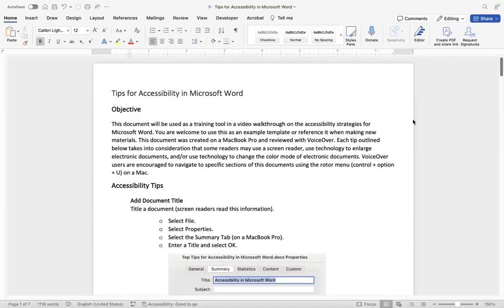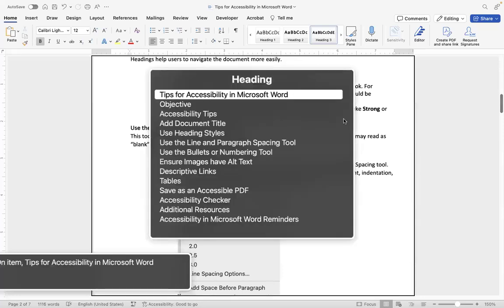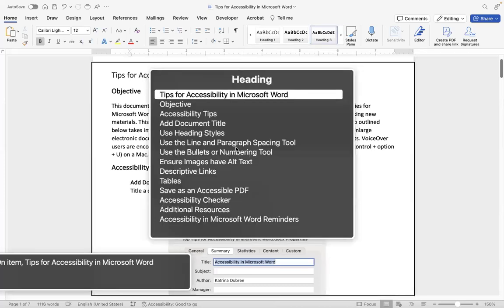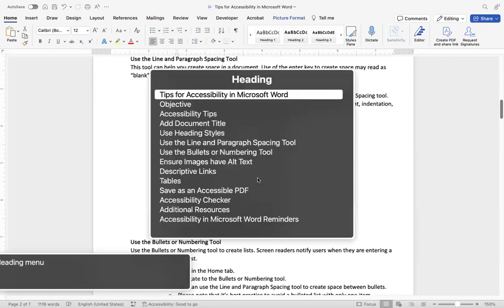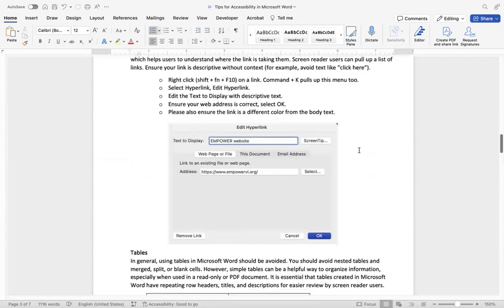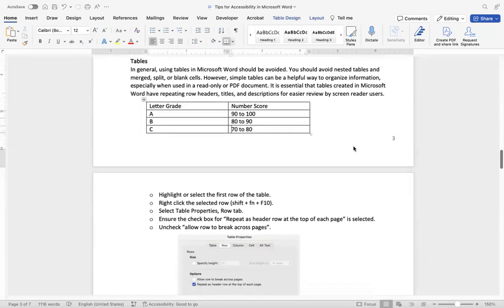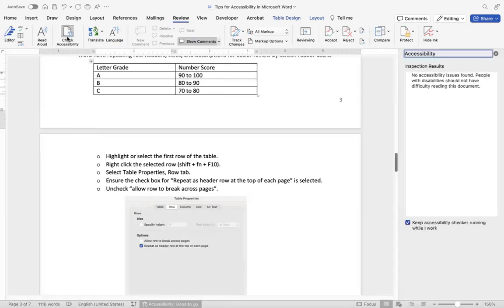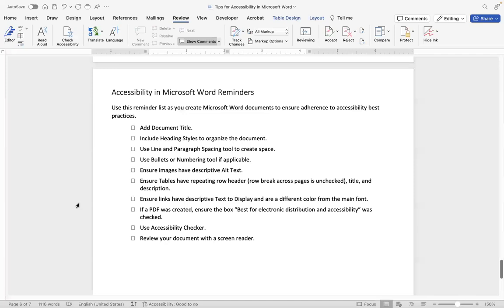Microsoft Word Basics of Accessibility (Full Video)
This video covers basic accessibility strategies for Microsoft Word. Each tip outlined takes into consideration that some readers may use a screen reader, use technology to enlarge electronic documents, and/or use technology to change the color mode of electronic documents.
To learn more about Empowering youth with Visual Impairment (EMPOWER VI)